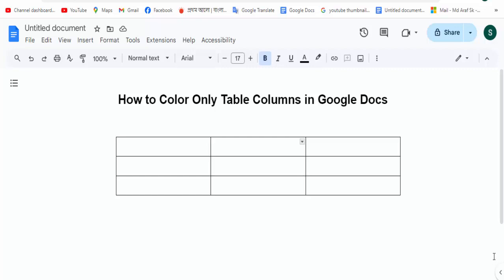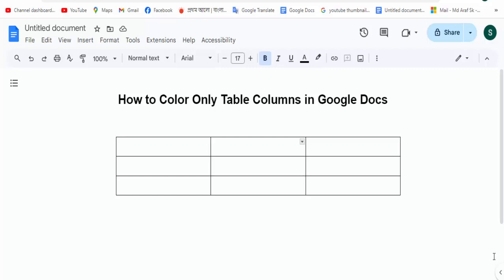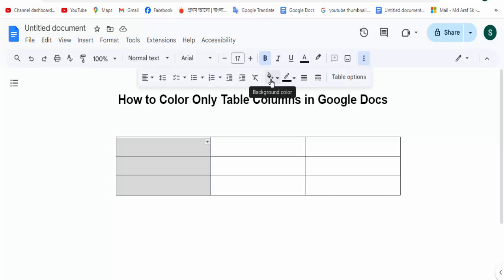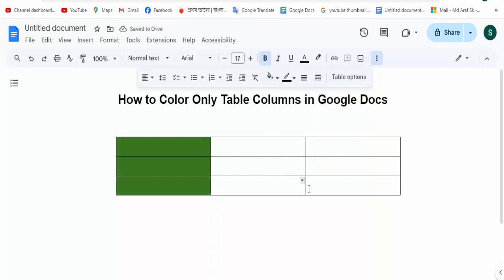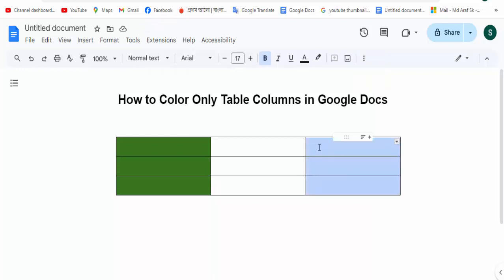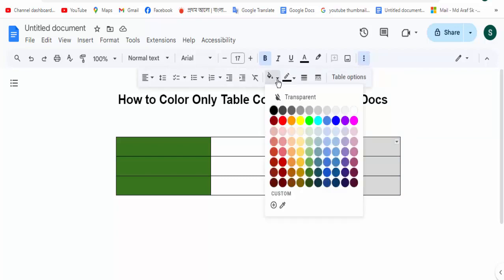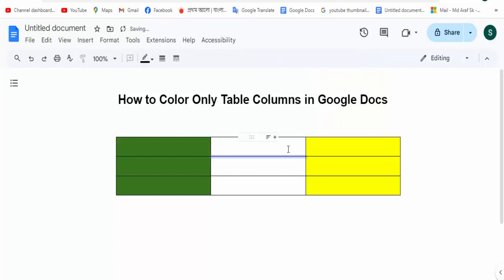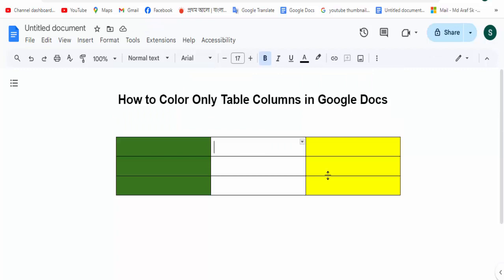How to Color Only Table Columns in Google Docs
Assalamu Walaikum,
In this video, I will Present How to Color Only Table Columns in Google Docs. Let's get Started.